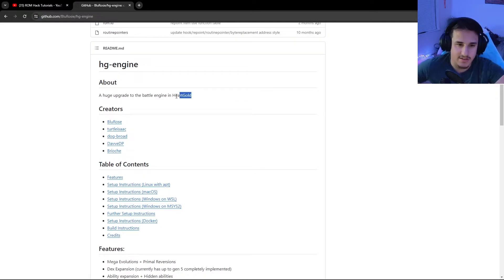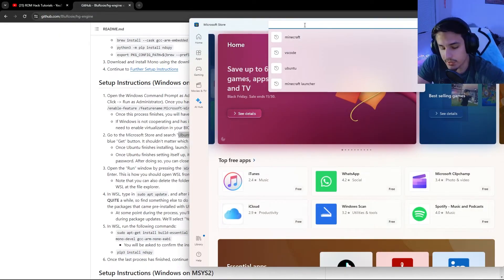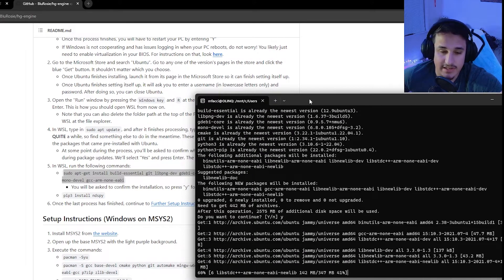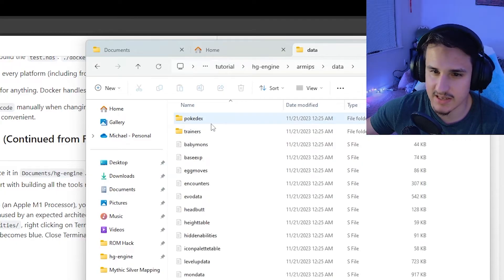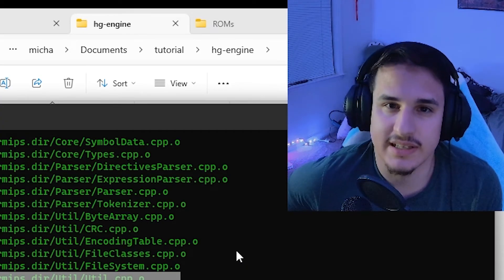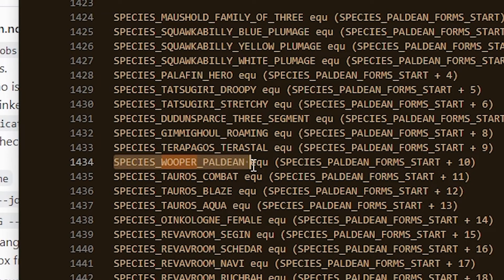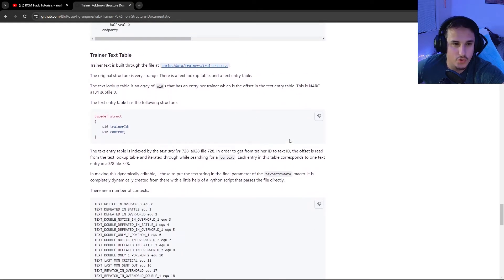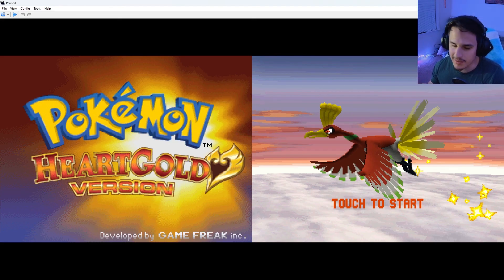The ULTIMATE Pokemon ROM Hack Tool -- HG-engine Install Tutorial